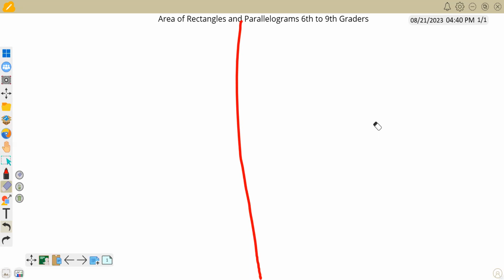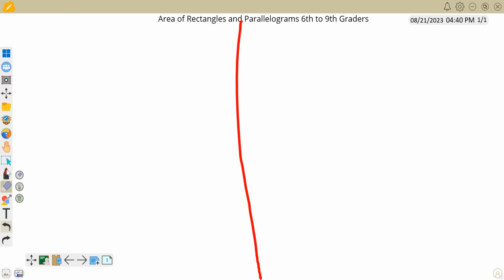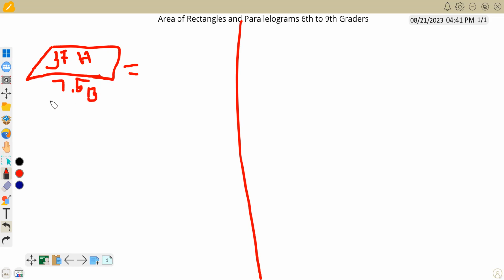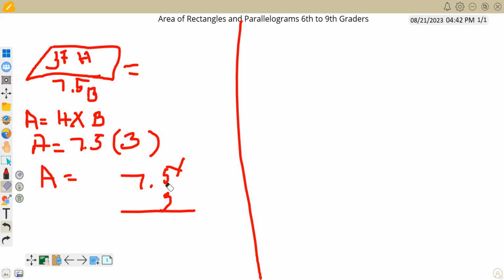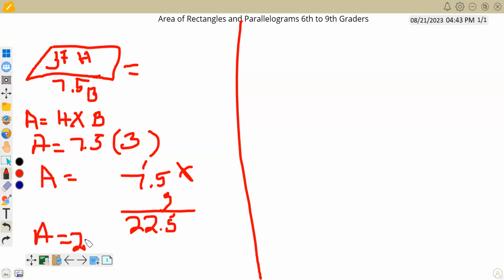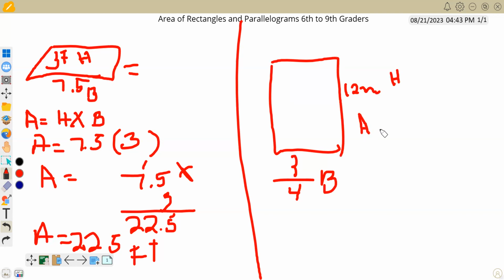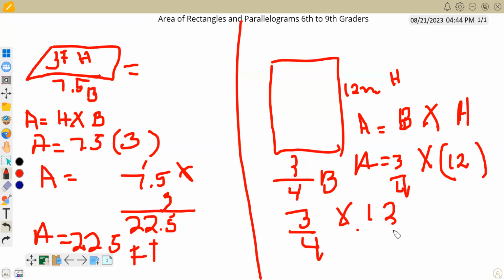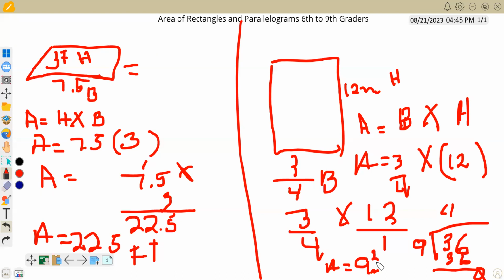Area of the rectangles and parallelograms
By Git